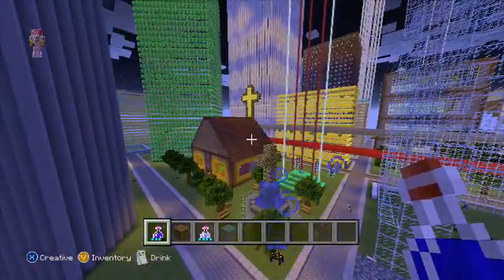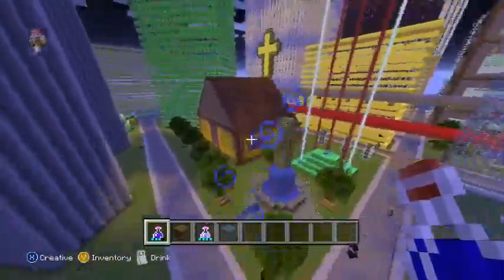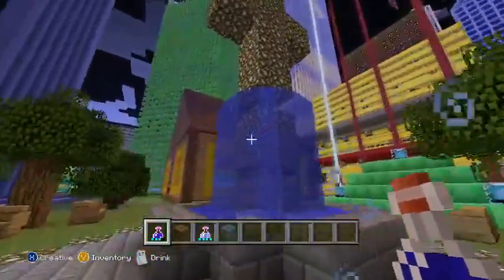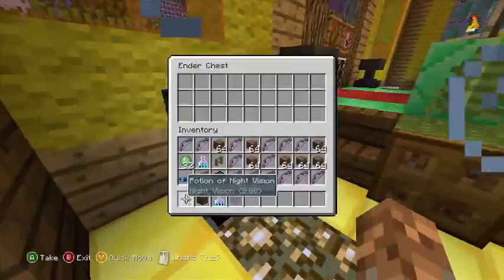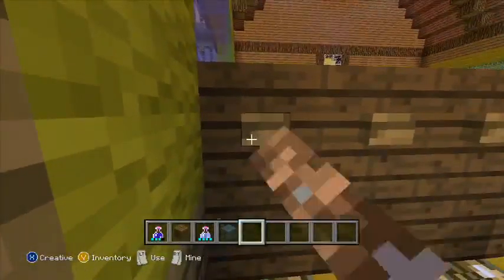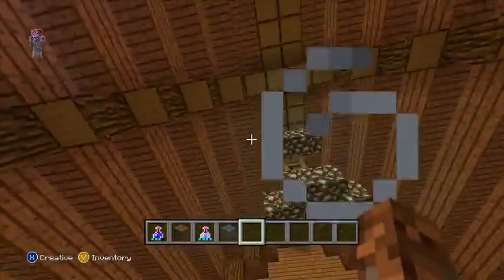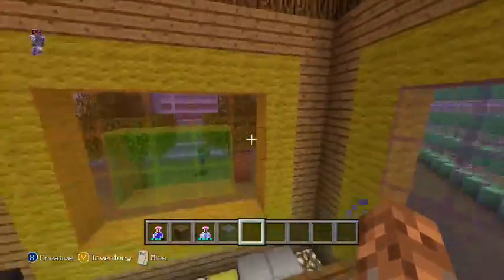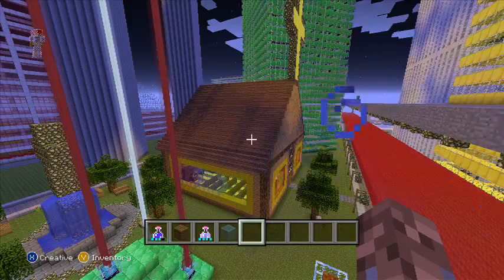Minecraft Tour/ A Church Tour!!!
Another Minecraft tour of a church!! Thanks for all the support lately!!!